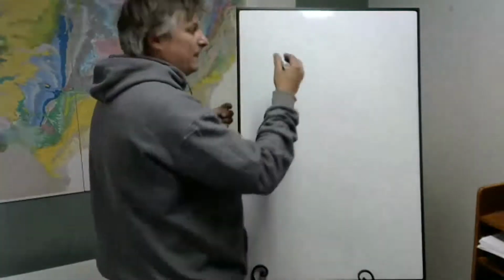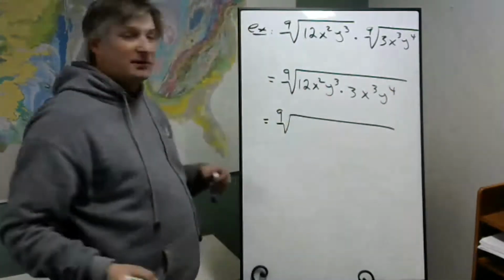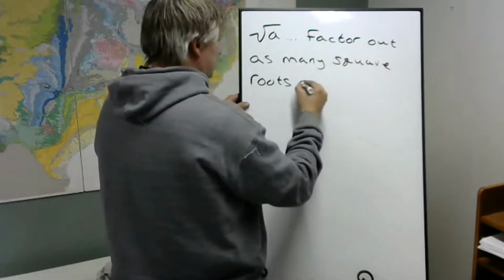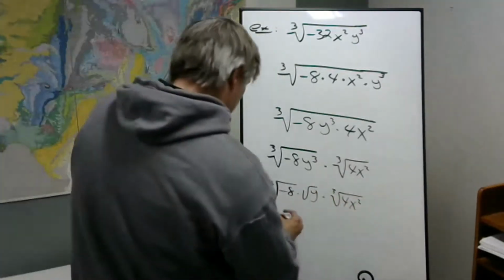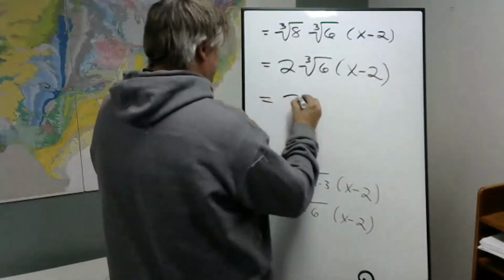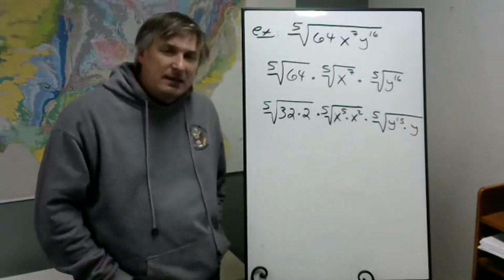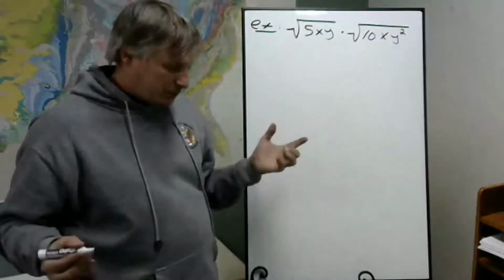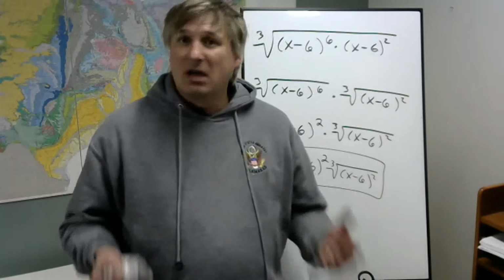IA Section 7p3